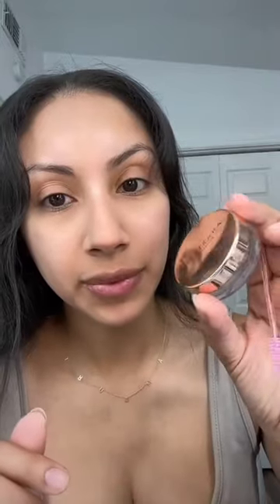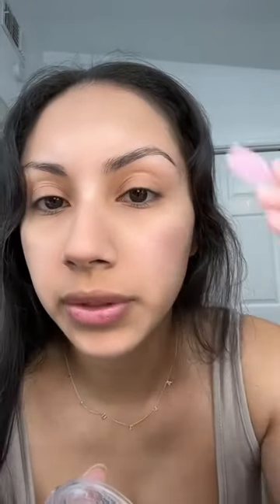ABH | BEAUTY SHORTS 🧡